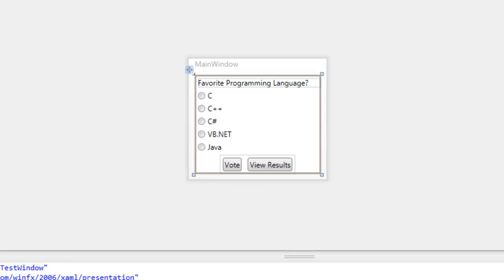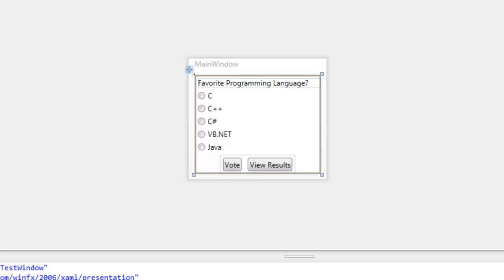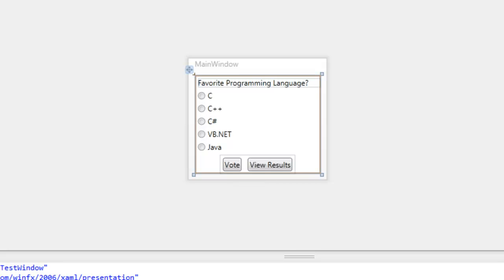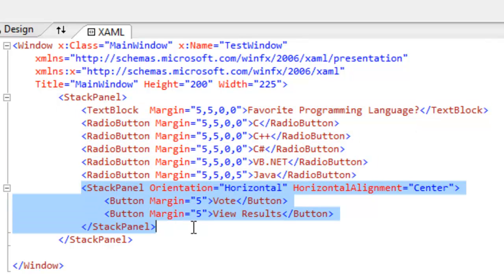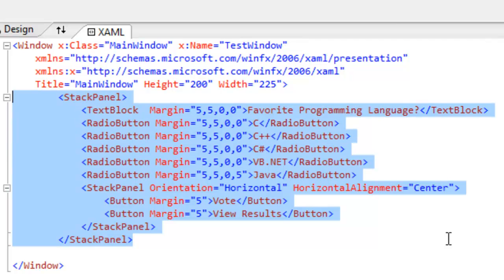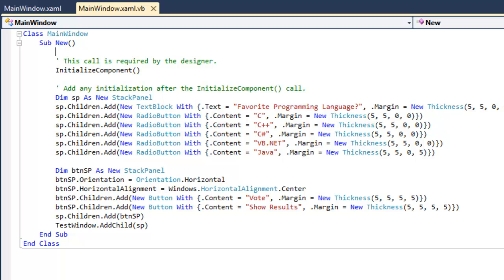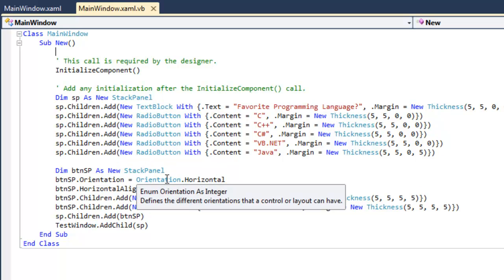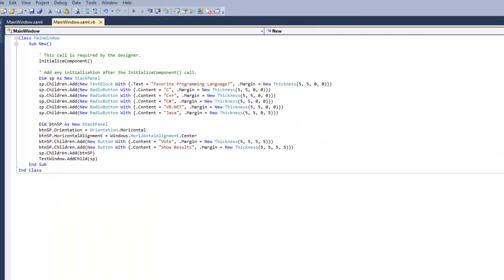WPF Tutorial 6 - Stack Panels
Today we are going to talk about StackPanels in WPF!